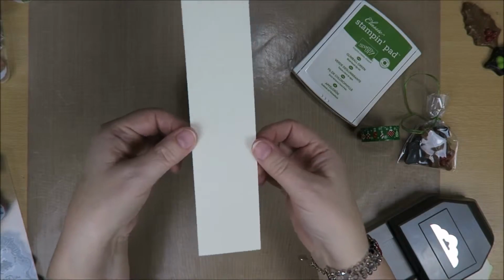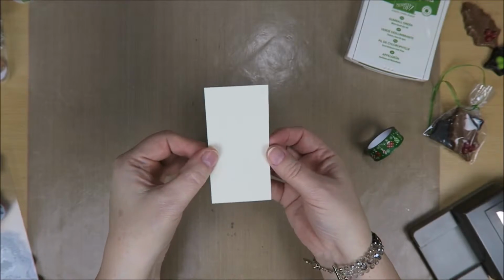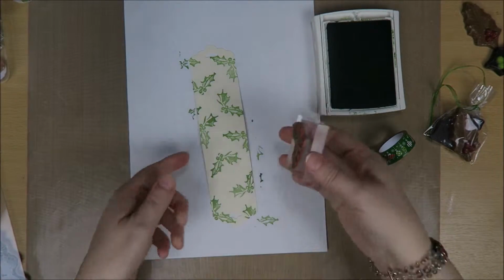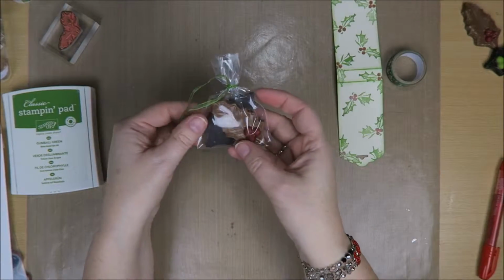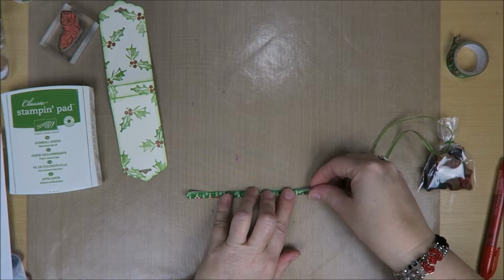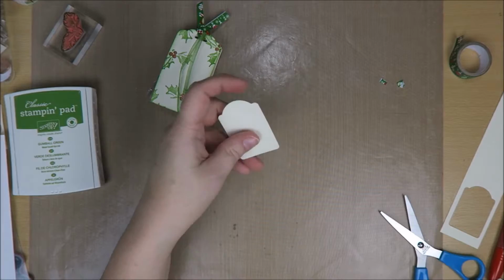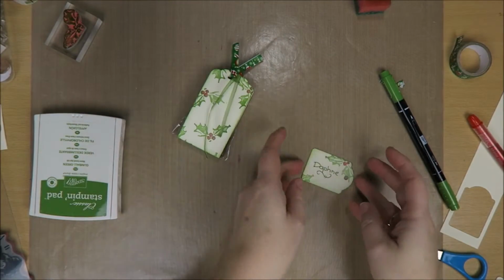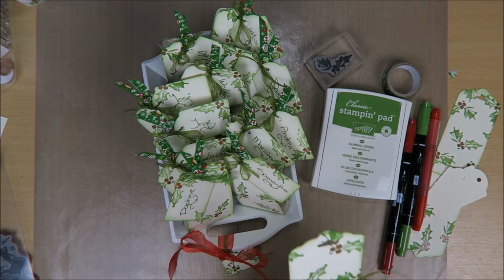Little Christmas "Thank You" Gifts!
I wanted to make some little "Thank You" gifts for a number of people that helped me a lot the last few months! And since it's almost christmas, I gave them a "christmassy" look!!